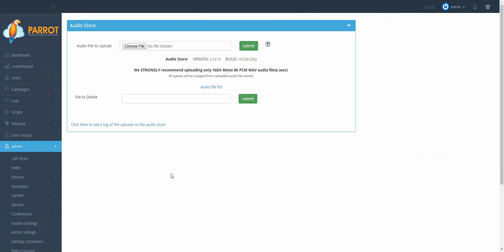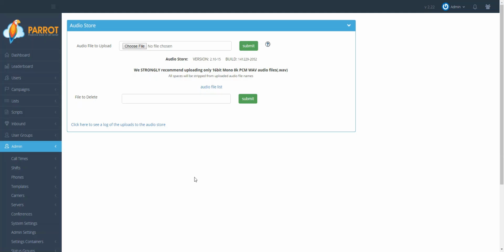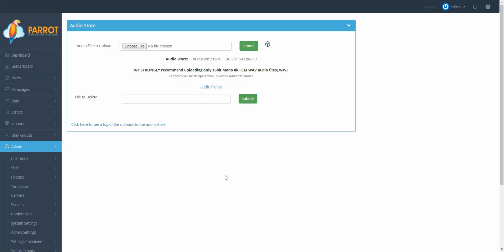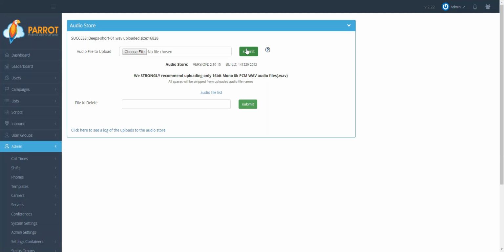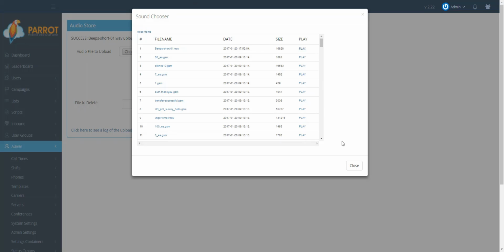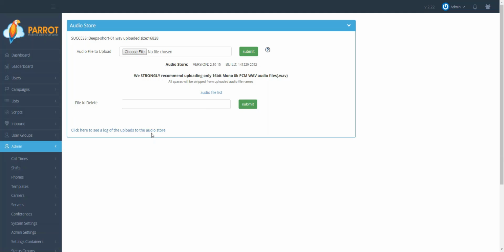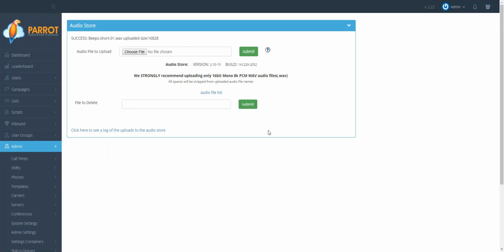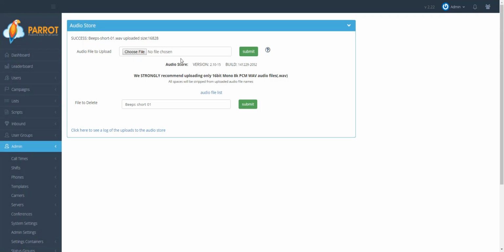How to Access & Use the Audio Store in Parrot Dialer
In this tutorial, you'll learn How to Access & Use the Audio Store in Parrot Dialer.